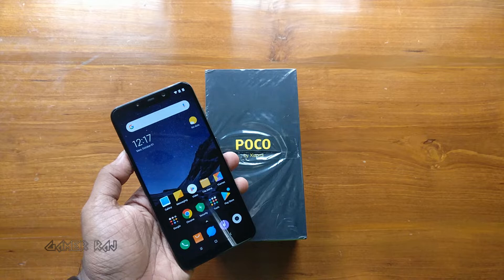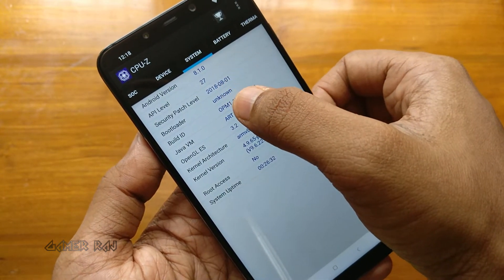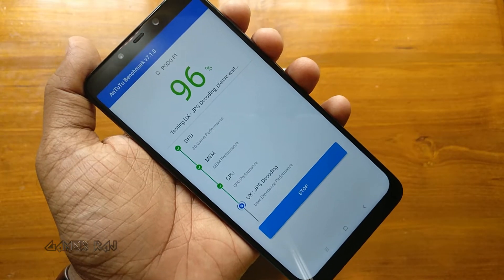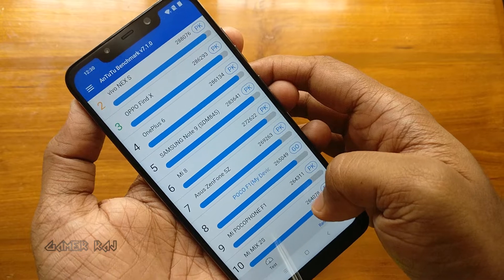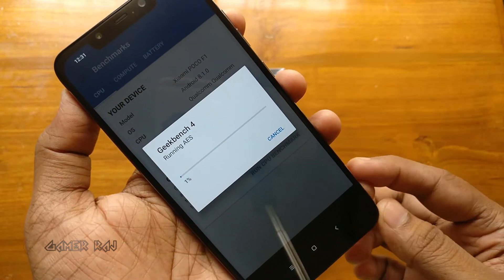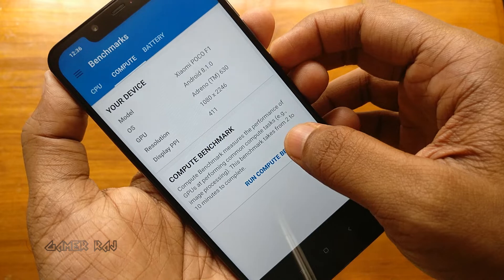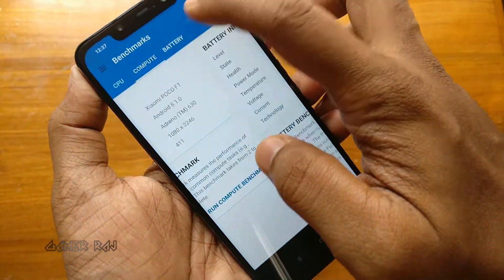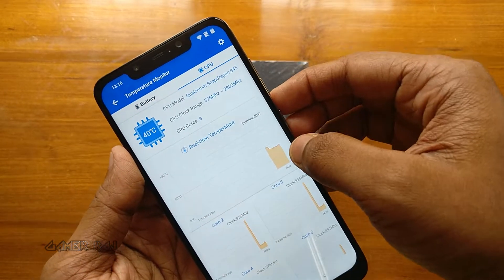Xiaomi POCO F1 Benchmark And Gaming Performance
This is video shows some benchmark tests and gaming performance on Xiaomi POCO F1 6GB RAM variant.